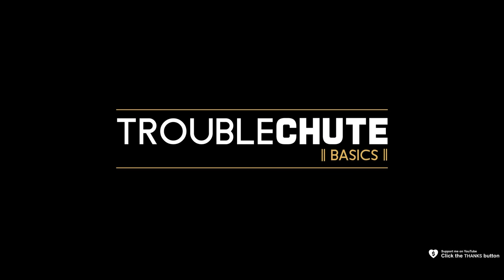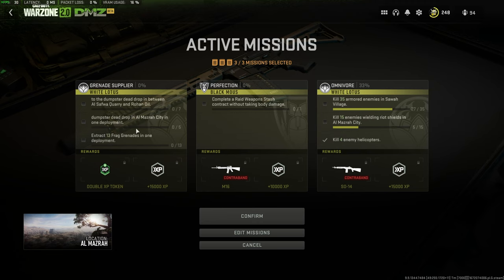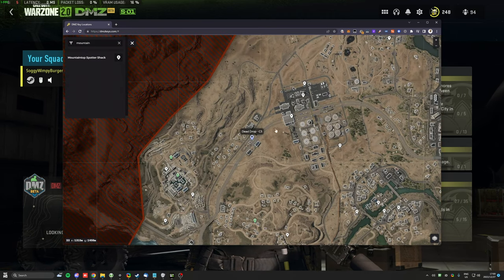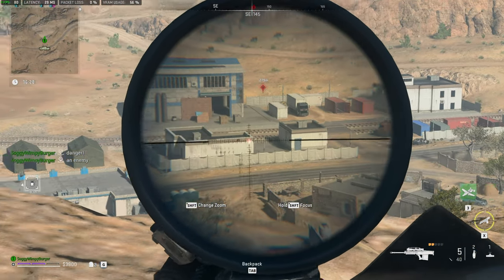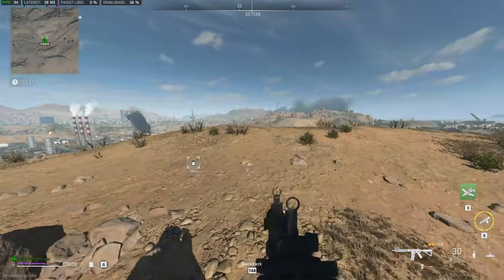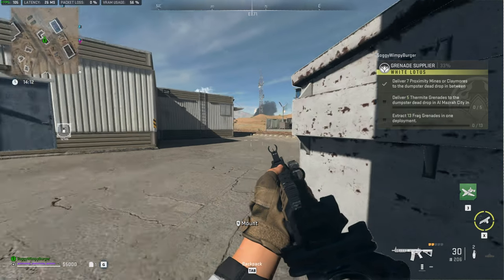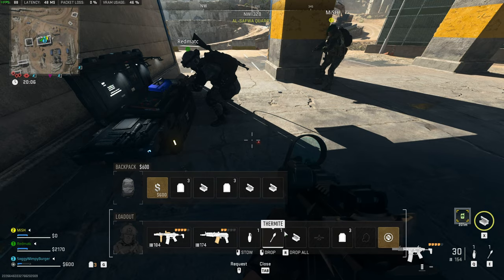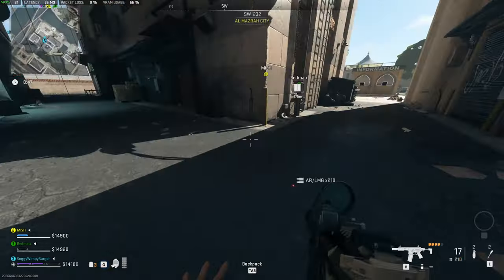Grenade Supplier GUIDE | DMZ Mission Guide | Simple | FAST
This video shows you how to complete the Grenade Supplier mission. By the end, you'll know how to "Deliver 7 Proximity Mines or Claymores to the dumpster dead drop", "Deliver 5 Thermite Grenades to the dumpster dead drop in Al Mazrah City", and finally "Extract 13 Frag Grenades in one deployment".

::: DMZ Key Locations :::
See a live map of ALL KEY LOCATIONS (Includes my videos for extra info/help)

Timestamps:
0:00 - Explanation
1:16 - Purchase more ammo crates
1:40 - Creating/Duplicating mines
2:15 - Deliver 7 Proximity Mines or Claymores
3:10 - Deliver 5 Thermite Grenades
3:40 - Extract 13 Frag Grenades